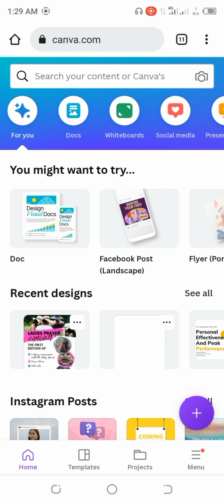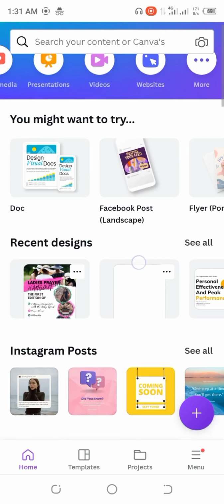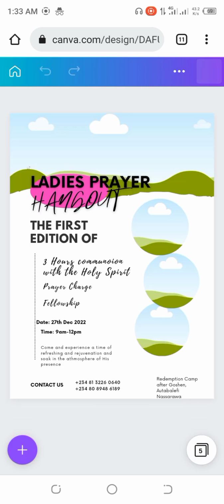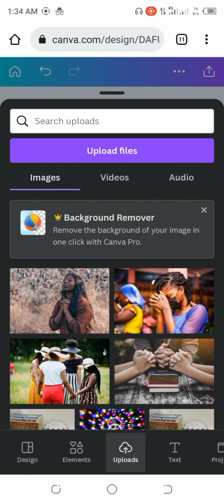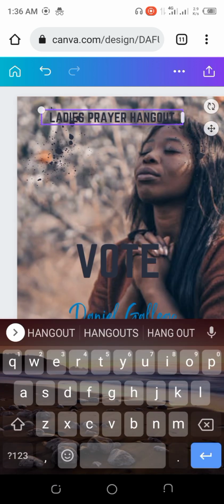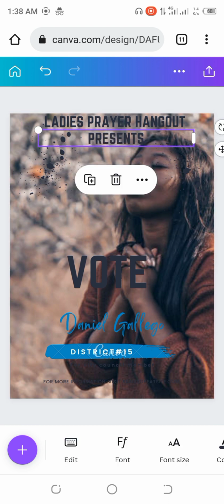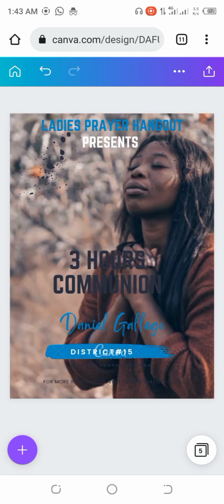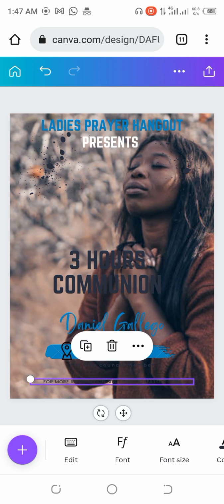How to Create a Great Design with Canva.